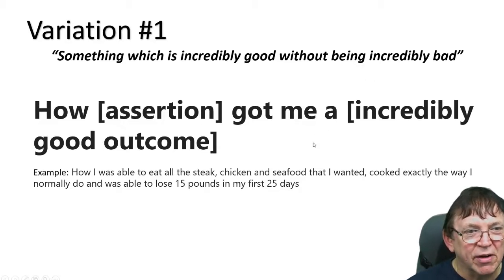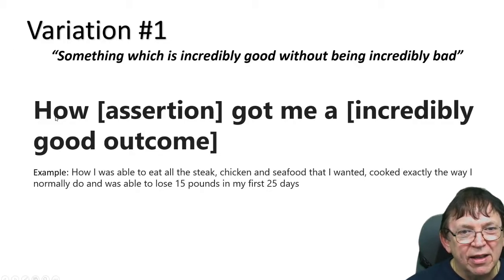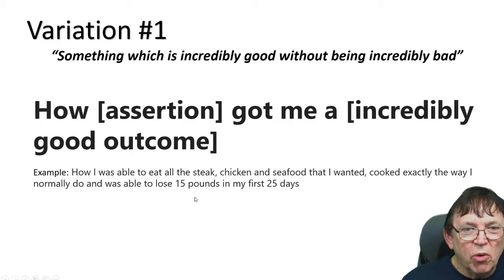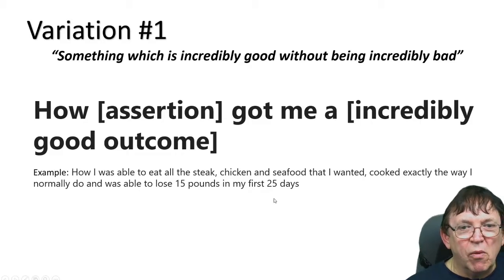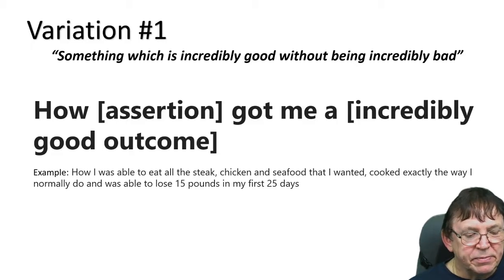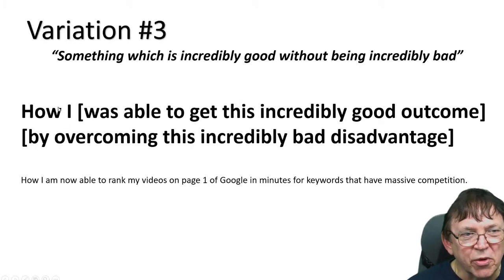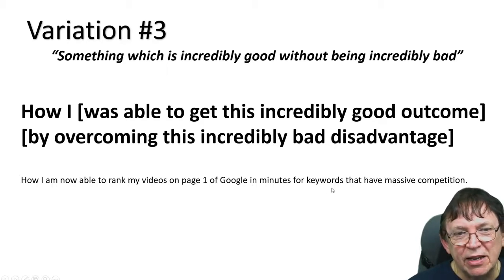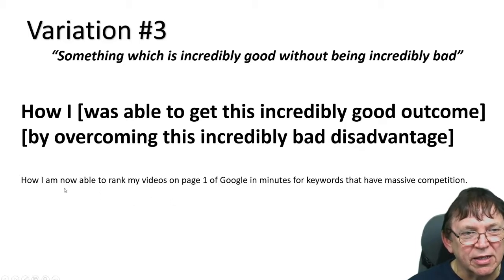Copywriting Strategy - Create Headlines That Gets Buyers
Copywriting Strategy -  Create Headlines That Gets Buyers - How To Generate Headlines Without Paying For Expensive Copywriters

You're Amazing!

👀 Are you looking for someone to help you build your home business
       that has systems and a proven track record?

Hey! I'm Chuck and I'm glad to meet you.
In my 20 year career, I've sponsored more than 400 people and built multiple teams in multiple companies.

I've also helped hundreds of people worldwide build their network marketing businesses using a proven success system, proven team-building strategies, marketing systems, and lead generation techniques.

★☆★   Weekly Wednesday Lead Generation Training Webinars ★☆★

★☆★ Recommended Video Equipment ★☆★

★☆★  Recommended Webinars To Watch - FREE ★☆★

 1. 📰 Learn How To Fire Your Boss

 2. 🏃🏾 Top Earner Strategy

 3. 🕵️‍♂️ Prospecting Training - 10 Tips to 50 Leads Per Day

❓ Got Questions?

🎥 Want to learn how to use video to generate leads here are two of my newest courses:

★☆★ Chuck Guyett Online ★☆★

Chuck Guyett